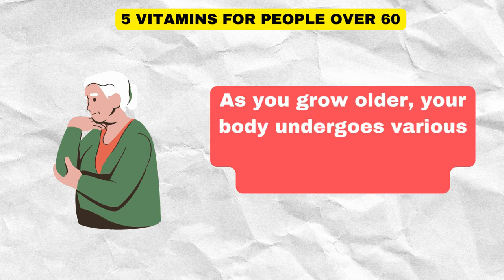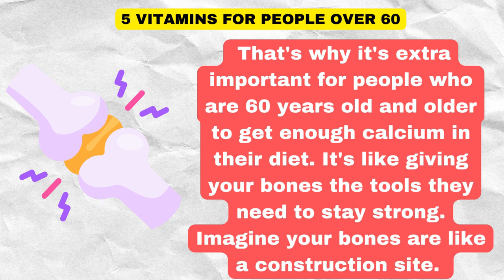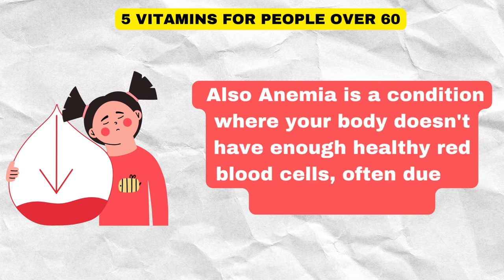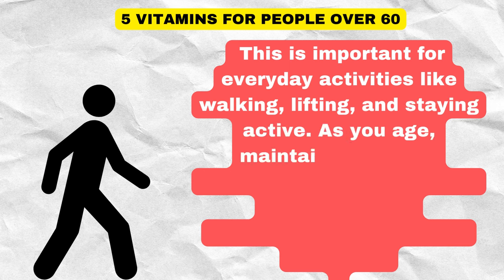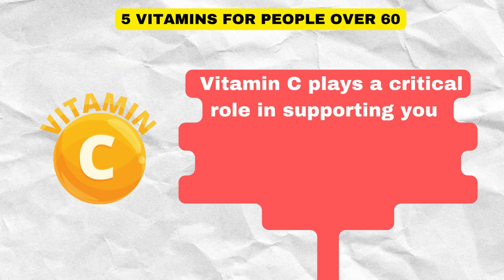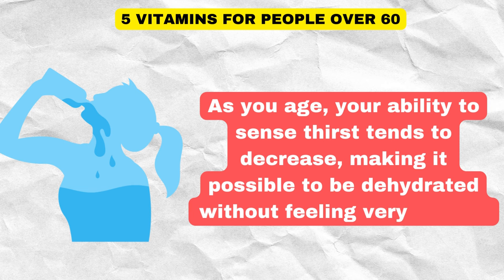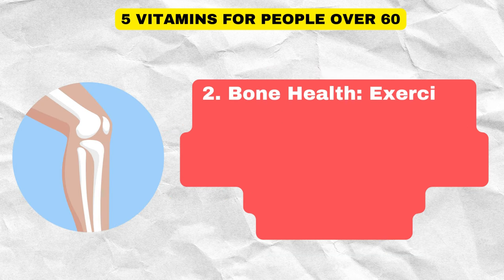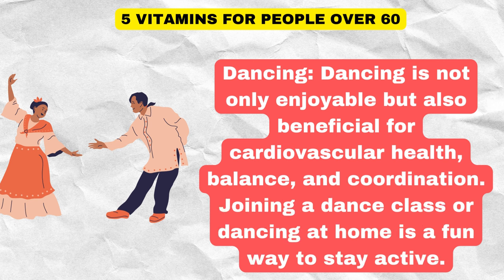5 Vitamins You Can't Miss If You Are Over 60!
Title: "Essential Vitamins, Nutrition, and Healthy Habits for Seniors | A Guide to Aging Well"

Description:
As we age, our bodies go through various changes, affecting our energy needs and overall health. In this educational video, we'll explore the five most important vitamins and minerals that senior citizens need to support their well-being.

1. Calcium:
Learn how calcium acts as a building block for strong bones and why it's crucial for individuals aged 60 and older. Discover calcium-rich foods that are essential for maintaining bone health.

2. Iron:
Explore the critical role of iron in oxygen transport and why older adults need to pay special attention to their iron intake. Discover iron-rich foods that can help prevent anemia and its associated symptoms.

3. Vitamin D:
Find out why Vitamin D is vital for maintaining strong bones and supporting muscle function as you age. Learn about food sources and recommended daily intake.

4. Folic Acid:
Discover how folic acid helps your body make new cells, supports your heart and brain, and maintains DNA health. Explore foods rich in folic acid and the recommended daily dosage for seniors.

5. Vitamin C:
Learn why Vitamin C is essential for supporting the immune system, reducing inflammation, and countering oxidative stress in older adults. Explore food sources and recommended daily intake.

In addition to discussing these essential nutrients, we'll also cover important lifestyle factors for individuals aged 60 and older:

Proper hydration: Understand the significance of staying hydrated and the signs of dehydration.
Salt and sugar intake: Learn about recommended daily limits for salt and sugar.
Smoking cessation: Discover why quitting smoking can have positive effects on your health at any age.
Alcohol consumption: Understand the impact of alcohol on calorie intake, falls, and medication interactions.
Exercise: Explore the benefits of exercise for maintaining independence, bone health, heart health, balance, mood, social interaction, and brain health.
We'll also provide a list of physical activities suitable for seniors, including walking, swimming, yoga, Tai Chi, strength training, cycling, and dancing.

Stay informed about your health and age gracefully by incorporating these essential vitamins, nutrition tips, and healthy habits into your daily routine. Remember to consult with your healthcare provider for personalized advice and recommendations.